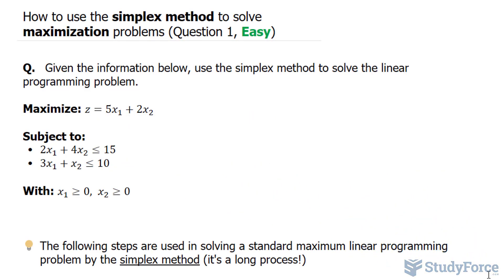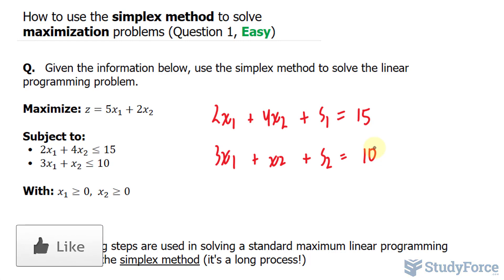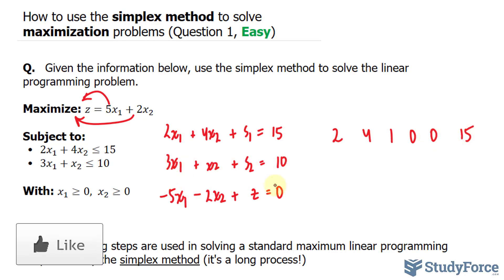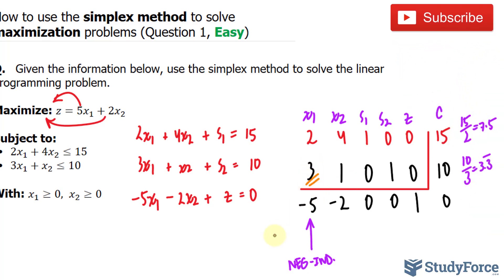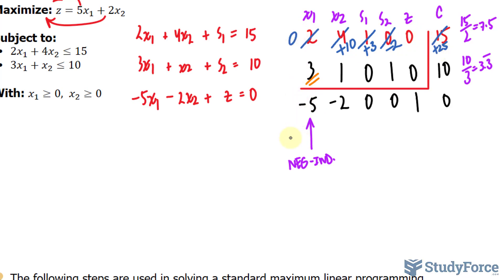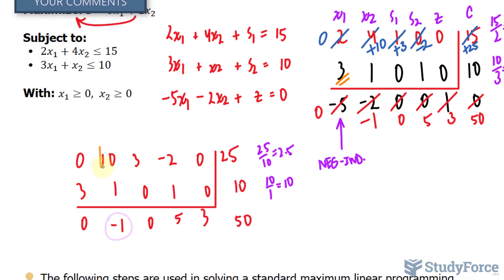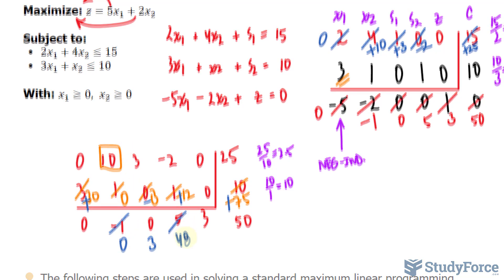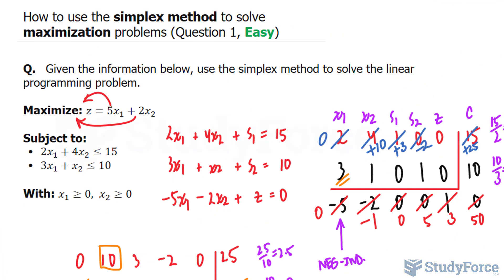📚 How to use the simplex method to solve maximization problems (Question 1, Easy)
Q.   Given the information below, use the simplex method to solve the linear programming problem.

Maximize: z=5x_1+2x_2

Subject to:
 • 2x_1+4x_2≤15
 • 3x_1+x_2≤10

With: x_1≥0,  x_2≥0

The following steps are used in solving a standard maximum linear programming problem by the simplex method (it's a long process!)

STEPS

a. Determine the objective function.
b. Write all the constraints.
c. Convert each constraint into an equation by adding a slack variable in each.
d. Write the objective function with all variables to the left of the equal sign.
e. Set up the initial simplex tableau:
i. the constraint equations are first
ii. the indicator equation is the last row
f. Locate the most negative indicator.  If there are two such indicators, choose the one farther to the left.
g. Find the pivot.
h. Use row operations to change all other numbers in the pivot column to zero by adding a suitable multiple of the pivot row to a positive multiple of each row.
  i. If the indicators are all positive or 0, this is the final  tableau. If not, go back to step 6 and repeat the process until a tableau with no negative indicators is obtained.
  j. Read the solution from the final tableau.